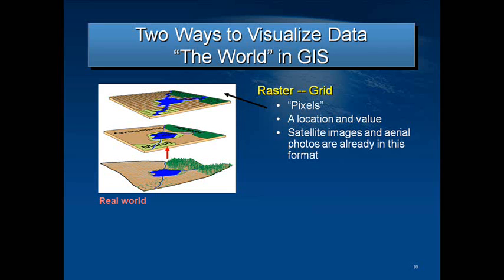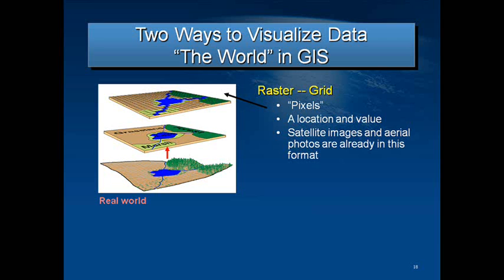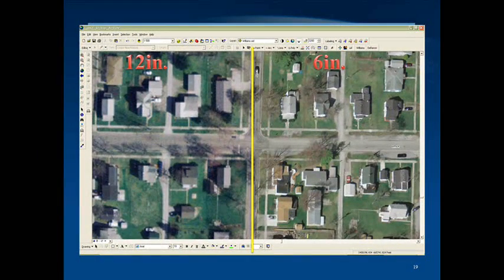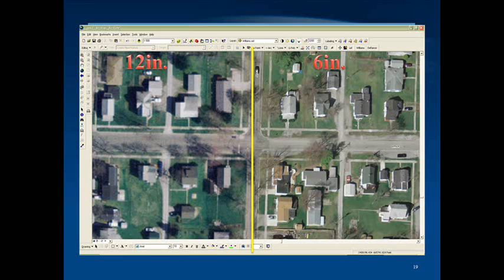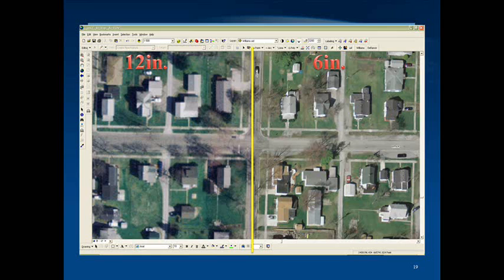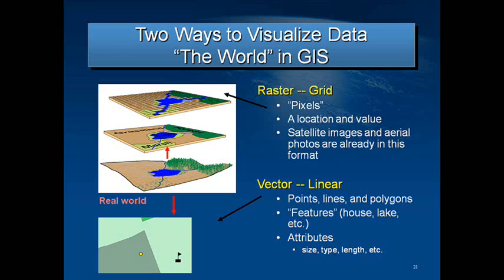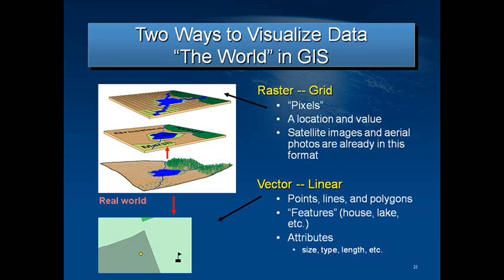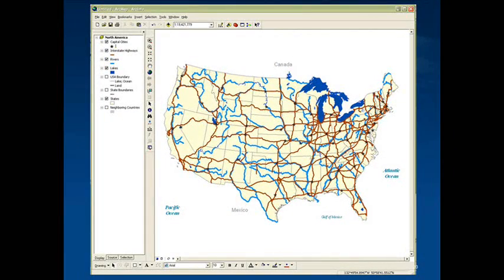What is GIS pt.6 - Rasters & Vectors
Northwest State Community College
Intro to GIS Fall 2009
Presentation 1 - Week 1
Comments are to be posted on the course website!